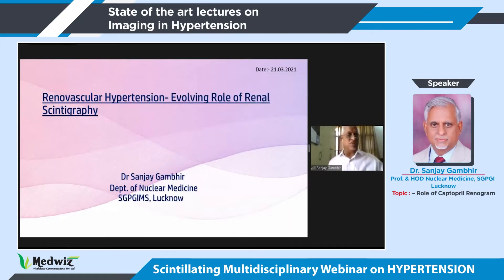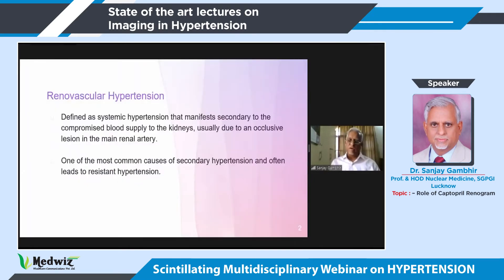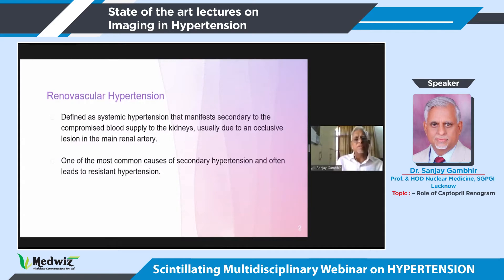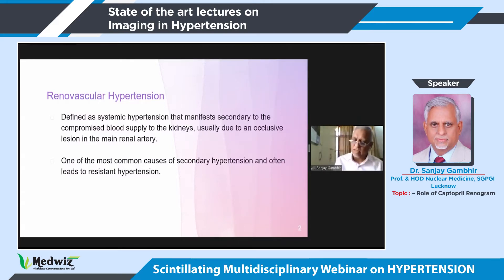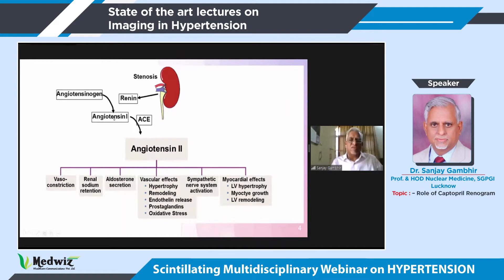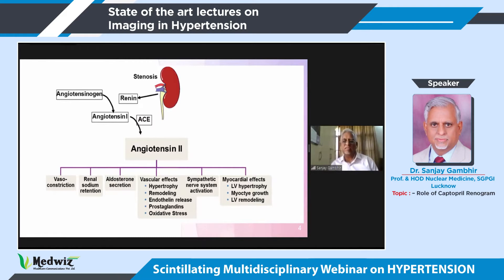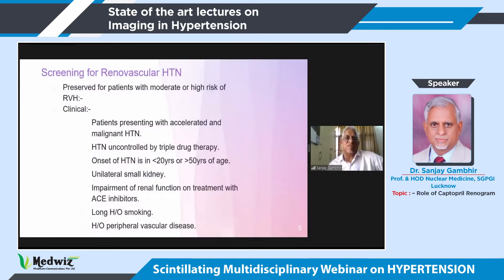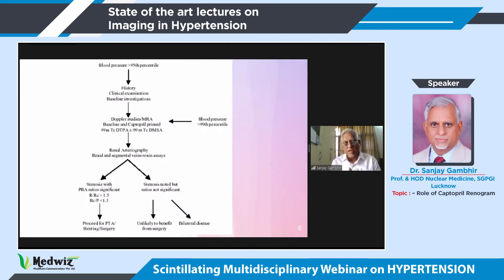Dr. Sanjay Gambhir - Role of Captopril Renogram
Scintillating Multidisciplinary Webinar on Hypertension  - An International Symposium presents, a platform wherein the experts provided their clinical insights and evidence from the field of Hypertension from a different perspective.

Watch Dr. Sanjay Gambhir speak about an interesting topic "Role of Captopril Renogram".

Curated by Medwiz Healthcare Communications Pvt Ltd.